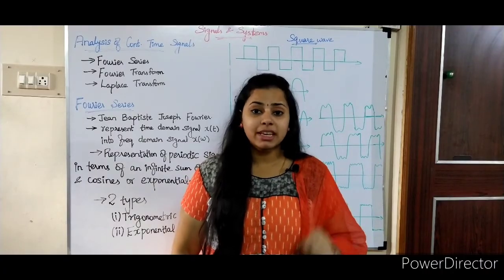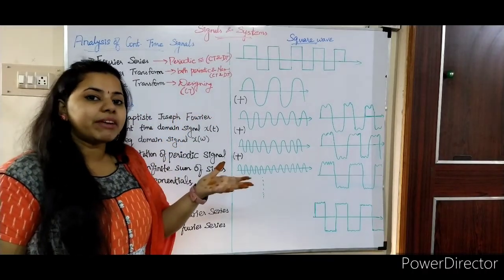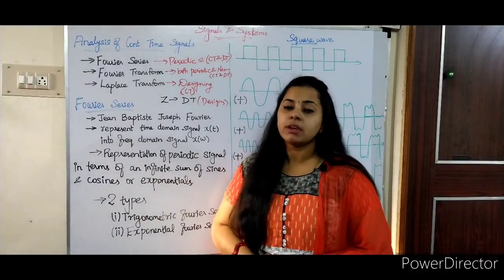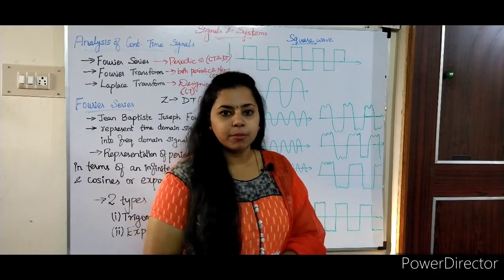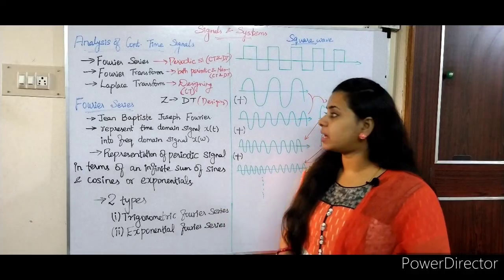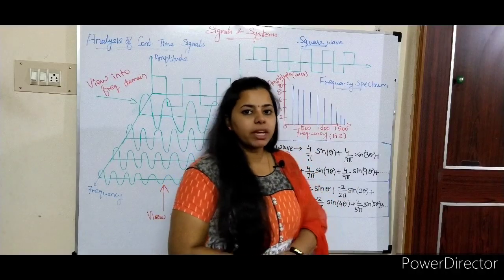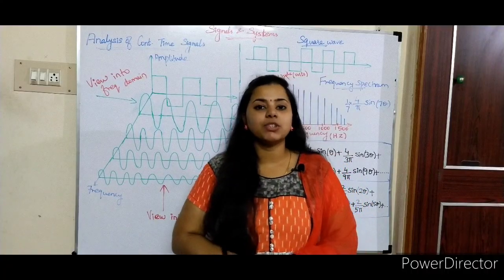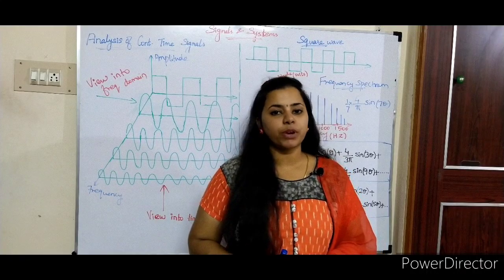Fourier series(Introduction) Tamil |Analysis of continuous Time signals|Signals and systems Part-18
This video about analysis of continuous time signal,Fourier series,fourier transform,laplace transform and  z transform.Explained basics of Fourier series in tamil.